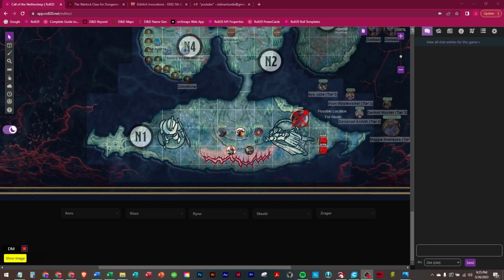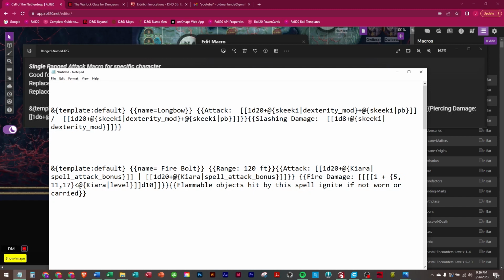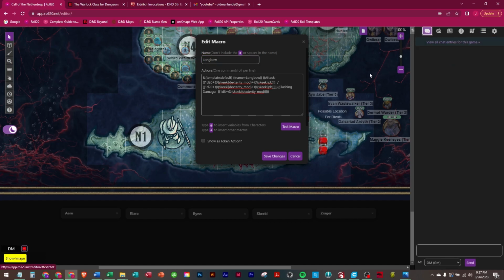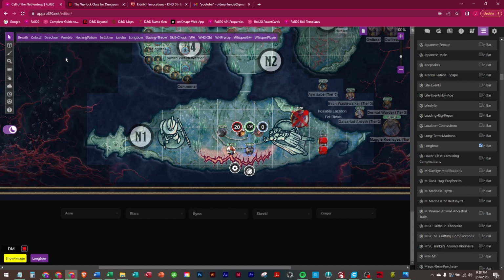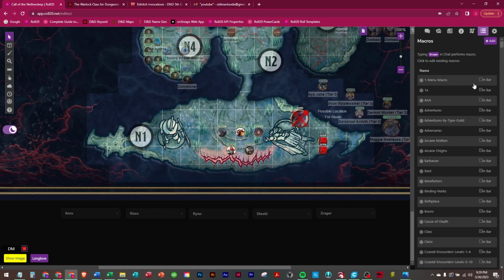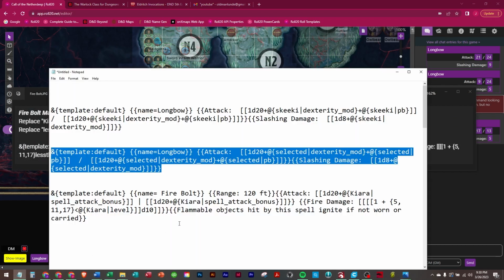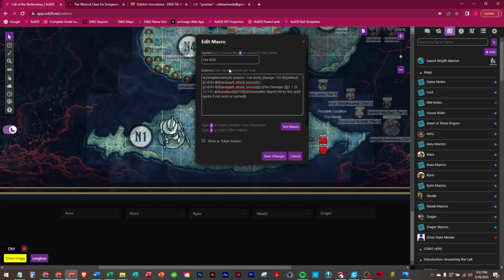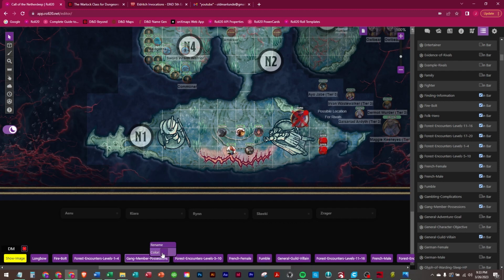031 - Roll20 Macros: Creating and Using Macros in Roll20